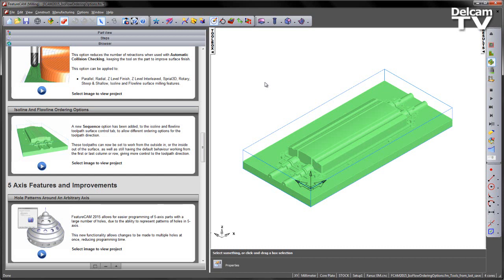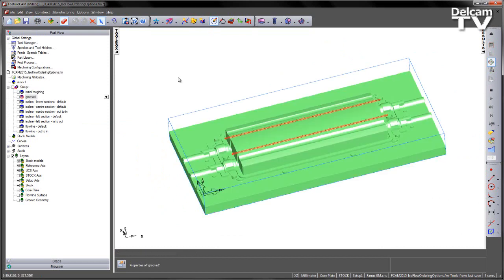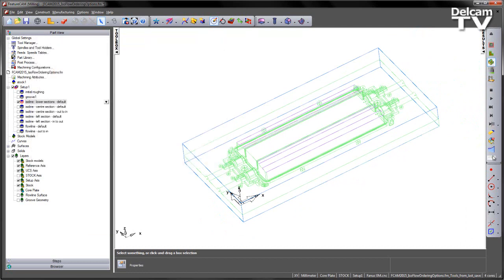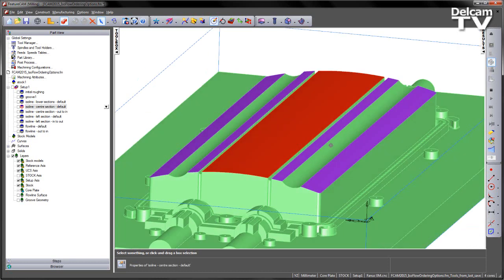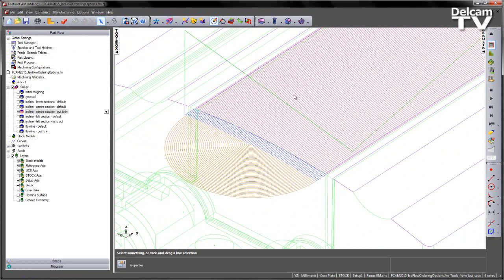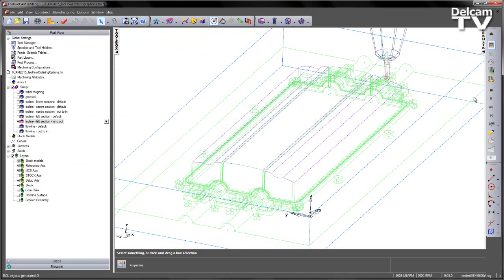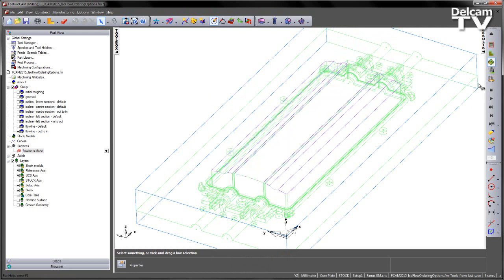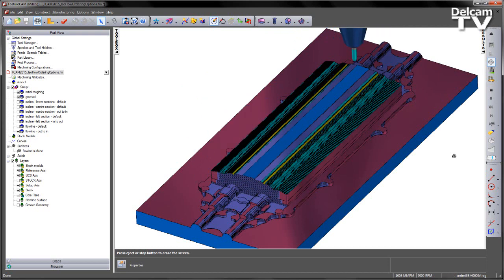Isoline and Flowline Ordering Options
Allows different ordering options for the toolpath direction to work from the outside in, or the inside out of the surface